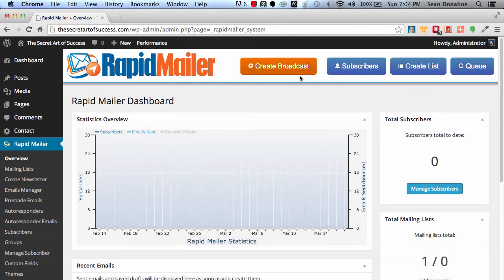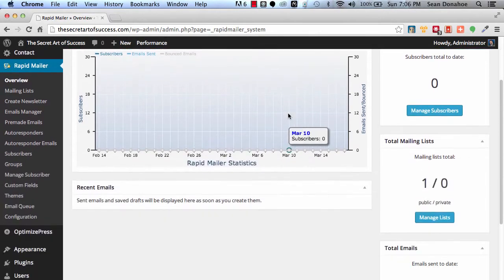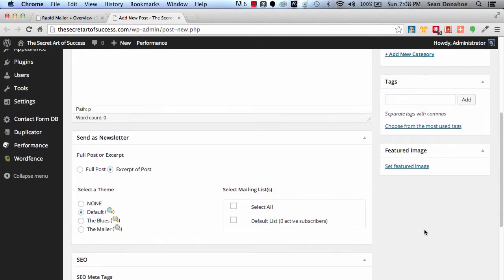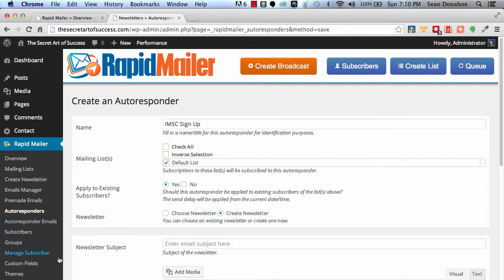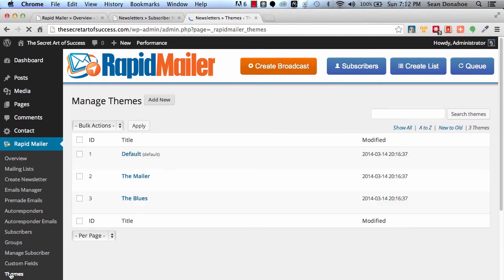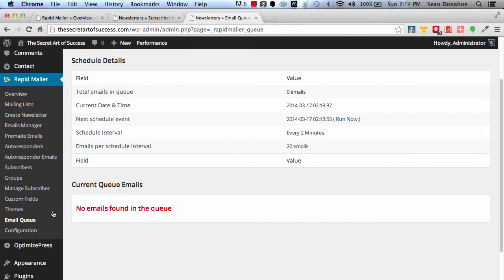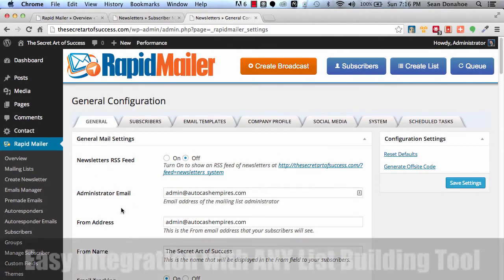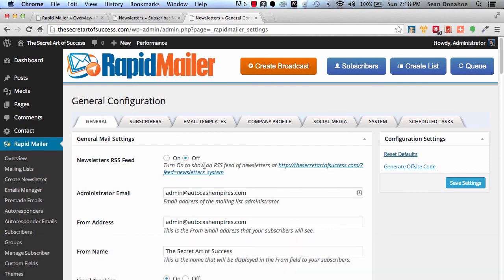IMSC Rapid Mailer Review - Demo - Discount Code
Welcome to my IMSC Rapid Mailer Demo and review

What exactly is  IMSC Rapid Mailer
Whatever  anyone  think  about   e mail  marketing,  the   truth   is   The item   That   will certainly  lead  to help  higher lead conversions, increased  revenue   AND   name  awareness  for your  small business.  since the   of  this,  when i  encourage  an individual   in order to  focus  in  why  e mail  marketing  will be   mouse clicks   to be able to   the   www  marketing strategy  AS WELL AS  focus  on  what  e-mail  israther  when compared with  what  It is  not.
IMSC-Rapid-Mailer

IMSC Rapid Mailer  is the  WP plugin  that you should   incase   Produce a  HUGE  list   AND ALSO  send  In the same way   several  emails  In the same way   you  want  with no   any kind of  monthly costs?  my spouse and i  have  developed   almost all   It  power  AND  much  additional   that you should   now  insert  directly into   ones  WordPress-powered  website   on this   awesome  plugin...

The  offers   of an  IMSC Rapid Mailer plugin
Easily  generate   AS WELL AS  Manage Unlimited Mailing Lists  suitable   within  WordPress
Instantly  check out   your own  Statistics  IN ADDITION TO   data   with regard to   which  Opened, Clicked  AS WELL AS  Took Action...
Create Unlimited Autoresponder Sequences  for  Ultimate Power  AND  Profit...
Send Emails  via   ones  Client's Host, Amazon SES, SMTP, Gmail, SendGrid, etc...

Making  money   currently   can be  not  Just as   simple and easy   As   You might  think. Think  of an   career  idea  as being a  hobby  ALONG WITH  soon enough  shoppers   will probably   start  coming  inside   AND ALSO   You could be   producing   quite a few  money.  AS WELL AS  IMSC Rapid Mailer  will be the  new  selection   in order to  make imcomes  for that  life  from   the  WordPress Professional Site!